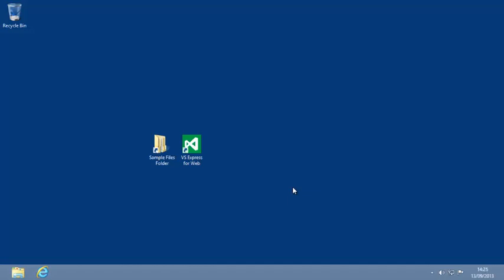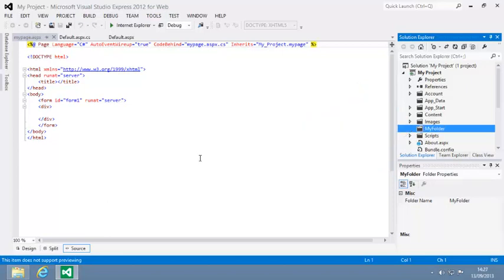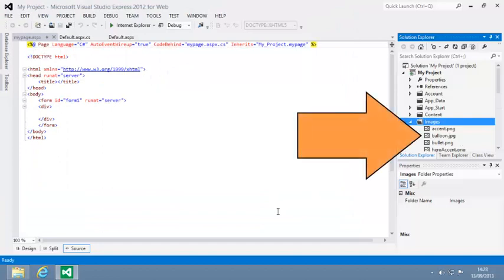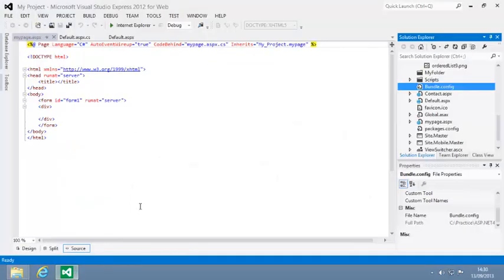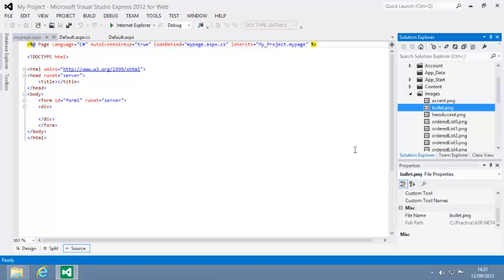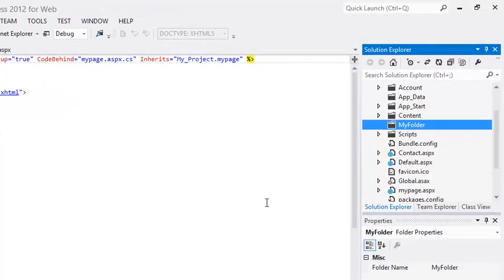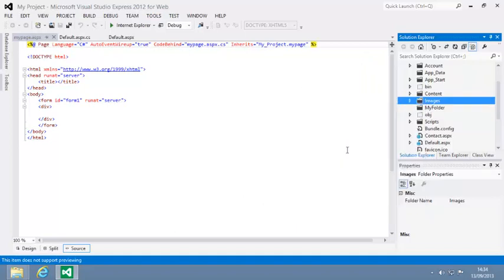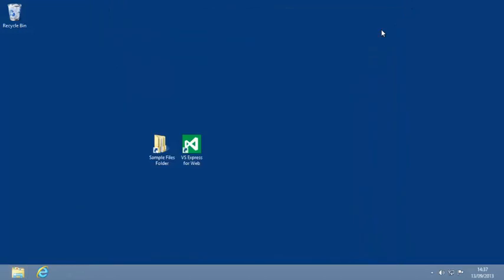ASP.NET 4.5 Essential Skills Lesson 1-8: Add and remove files from a project